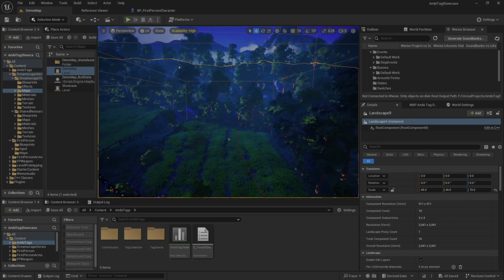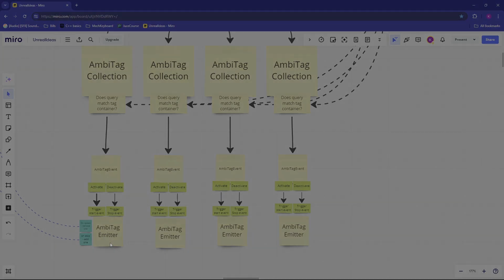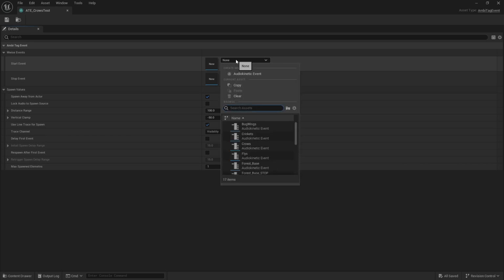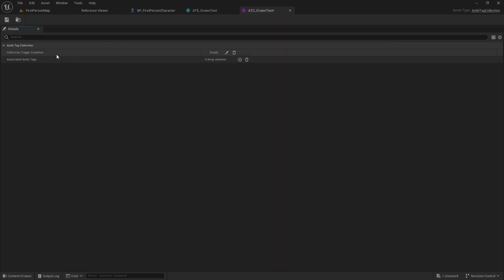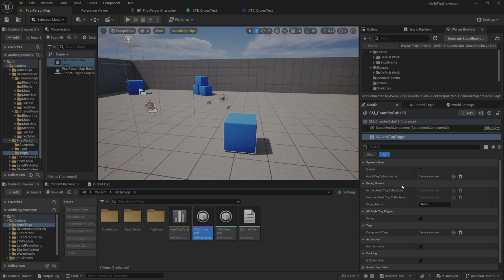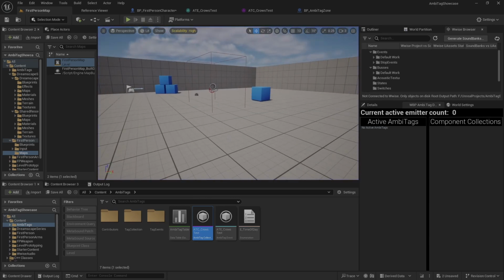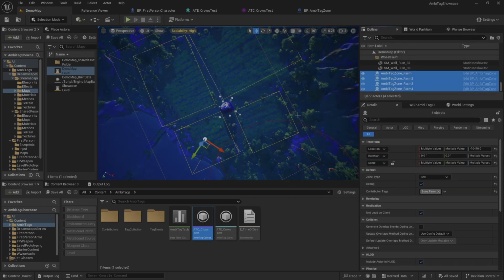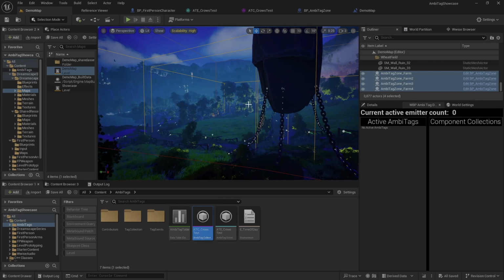AmbiTag Ambience system - Unreal and Wwise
Hello! This a little walkthrough of an ambience system I built out for use in Unreal engine 5 with Wwise using C++. You can find a repo link for this project

I'll also be adapting this plugin to work with Fmod and the base unreal audio tools, so keep your eyes and ears open for that soon!